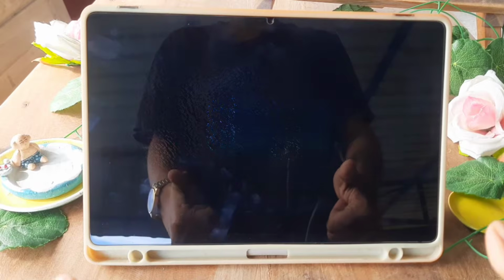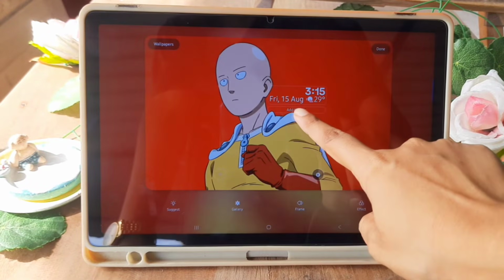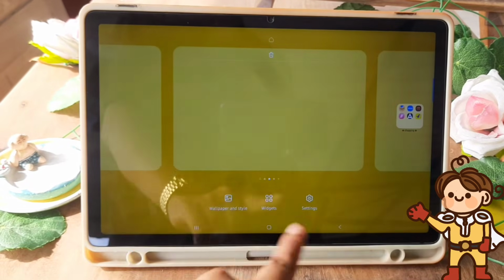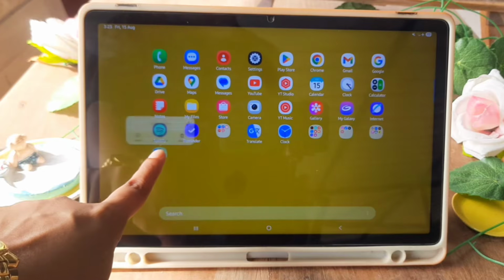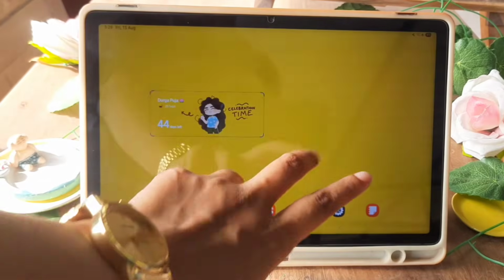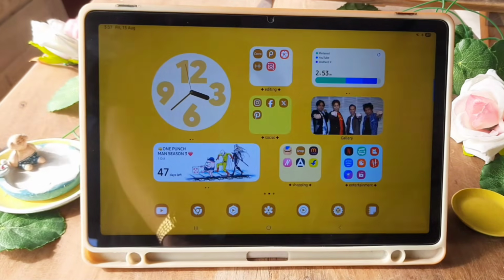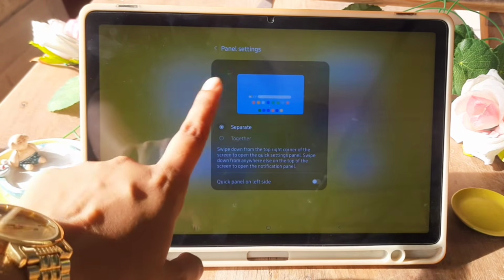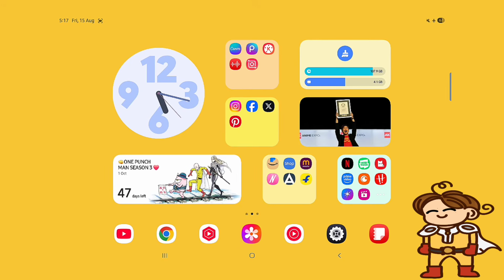How I Customize my Samsung Galaxy Tab A9 Plus ❤️💛 | Simple and Easy way 😊 | One Punch Man 👊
How I Customize my Samsung Galaxy Tab A9 Plus ❤️💛 | Simple and Easy way 😊 | One Punch Man 3 👊

Hello sweetcorns 💛 how you guys are doing?🥰
Today i'm back with a new Tab Customization video again using all of the new samsung One UI 7.0 features 👌
And since One Punch Man season 3 👊 anime is coming this October (and you guys know how much i love OPM). so i thought why not make this customisation one punch man themed ❤️💛

0:00 preview ★
0:18 intro ☆
0:51 wallpaper images ★
1:15 customizing lock screen ☆
2:10 gallery widget on lock screen ★
3:58 customizing home screen ☆
4:28 new countdown widget ★
5:27 enlarge app folder ☆
6:48 stack widgets★
7:07 customizing 2nd home screen ☆
9:04 apply colour palette ★
9:30 youtube music widget ☆
10:26 final look ★
12:04 hide app/widget labels ☆
12:56 screen recording and screenshots★

🔎what i showed you in this video🔍
how to have a simple and aesthetic samsung tab
how to make pinteresty aesthetic wallpaper
how to make aesthetic wallpaper
how I customize my samsung galaxy tab a9 plus
how to hide app labels
how to create app folders
how to use canva
how to make wallpaper using canva
one punch man
one punch man season 3
how to make wallpapers
how to customize your lock screen
how to customize your home screen
how to add widgets
how to add gallery widget
how to add widgets on lock screen
how to create stack widgets
how to apply colour palette
how to edit lock screen clock

♡ thank you so much for your support (｡˃ ᵕ ˂ )~♡